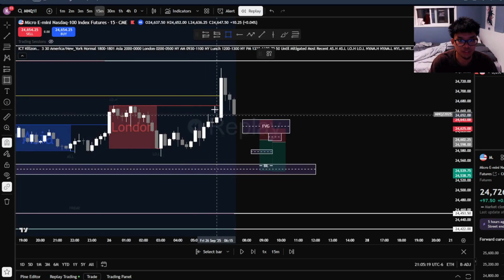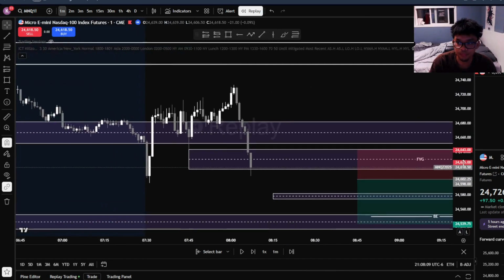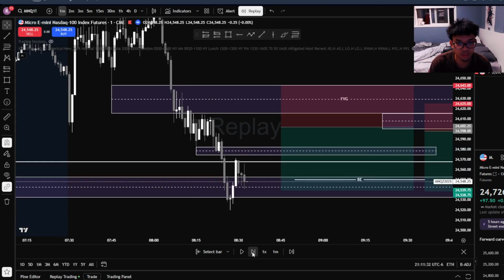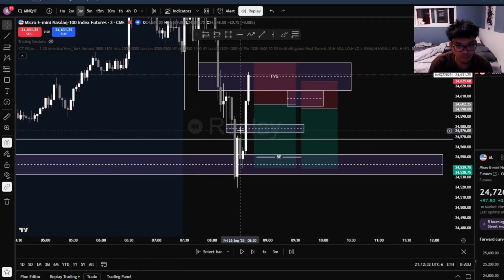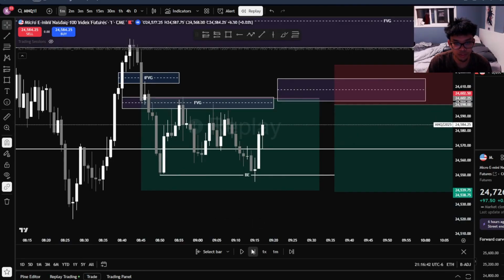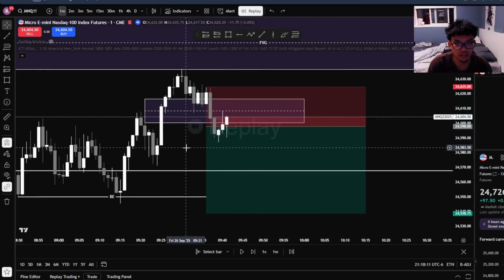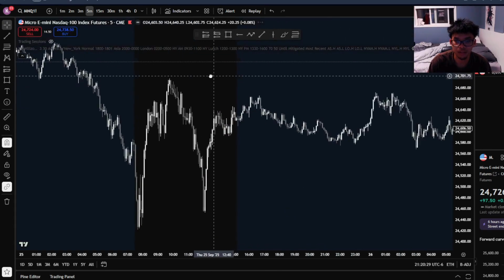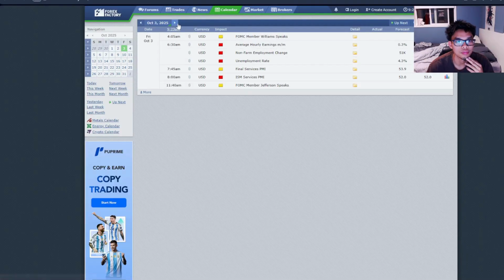-$271 Day 12 Of Trying To Become A Profitable Trader: I LOST MY FUNDED???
Today should have been a BE trade, i went into a 2nd trade that made us lose. the first trade i should've been BE butcontinued and ended up losing. We knew market looked choppy after the first trade and shouldve ended there but since i was on a funded i felt i needed to be green for the first trade. theres our consequence. I am fine with the loss though. We can always earn it back. The lesson today was that its a friday and only take 1 trade if ever on a friday and know that by the 2nd trade if we do take one that it will be choppy.